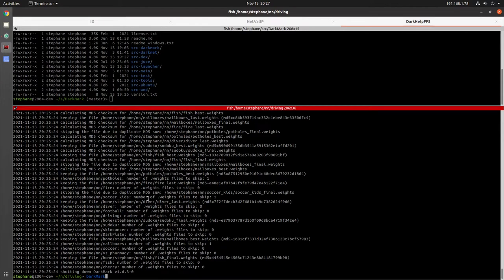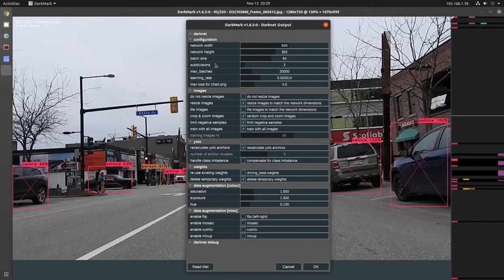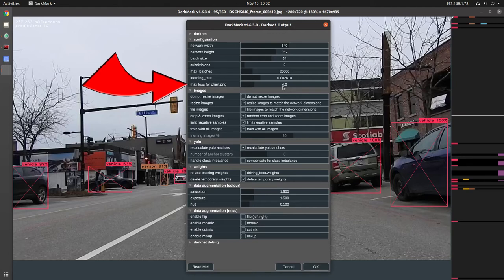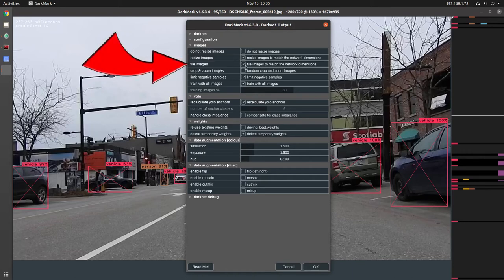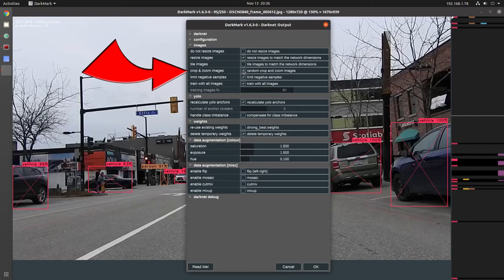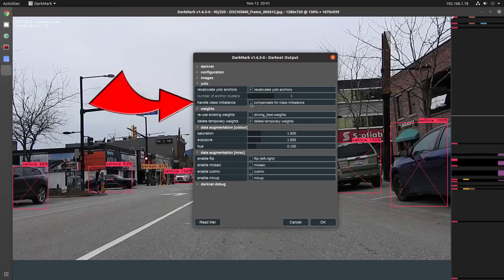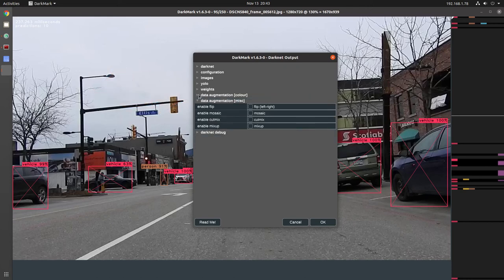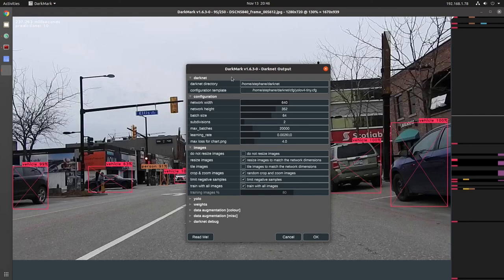DarkMark HowTo: create Darknet files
How to use DarkMark to create all of the necessary Darknet files when training a new custom network.

- 0:00 starting DarkMark
- 0:38 the Darknet window
- 1:13 "darknet directory"
- 1:32 "configuration template"
- 2:14 "network width" and "network height"
- 4:10 "batch size"
- 4:15 "subdivisions"
- 4:47 "max_batches"
- 5:08 "learning_rate"
- 5:21 "max loss for chart.png"
- 6:08 "images"
- 6:32 "do not resize images"
- 7:30 "resize images"
- 8:23 "tile images"
- 9:21 "crop & zoom images"
- 10:01 "limit negative samples"
- 11:30 "train with all images" and "training images %"
- 13:03 "recalculate yolo anchors"
- 14:16 "handle class imbalance"
- 14:41 "re-use existing weights"
- 15:43 "delete temporary weights"
- 16:07 "data augmentation (colour)"
- 16:56 "mosaic", "cutmix", and "mixup"
- 17:26 "flip"
- 17:50 using Darkmark to flip images